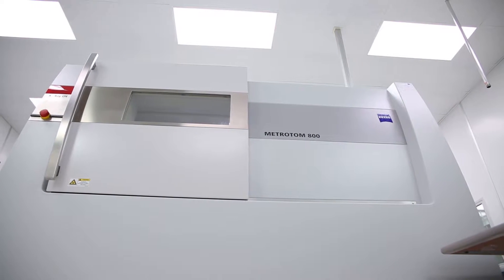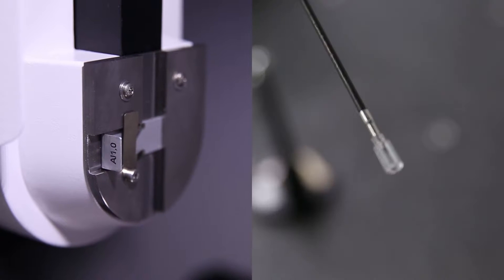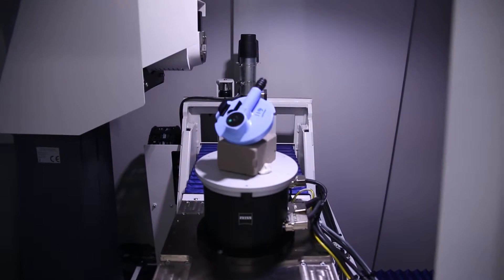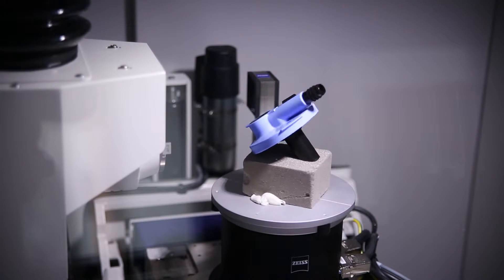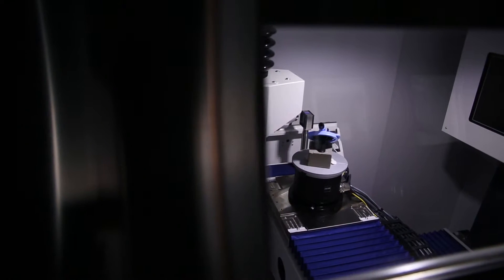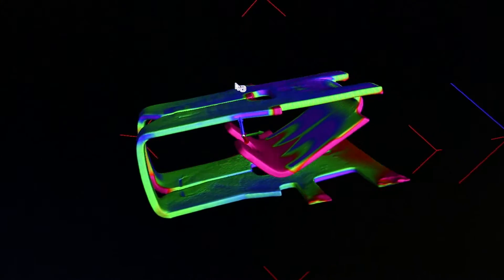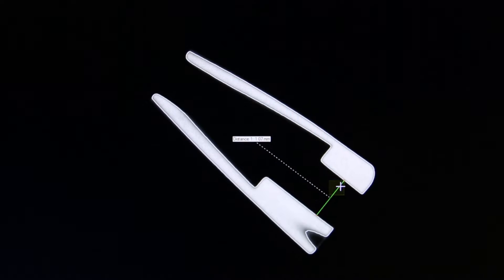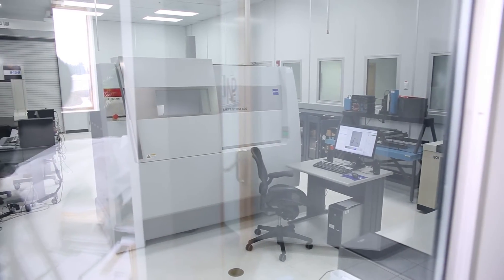Nel PreTech Industrial CT Scanning Services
See how Nel PreTech brings the latest in CT technology to your application or project.  Our Carl Zeiss Metrotom 800 & 1500 CT machines have a stated, traceable, measure of uncertainty.